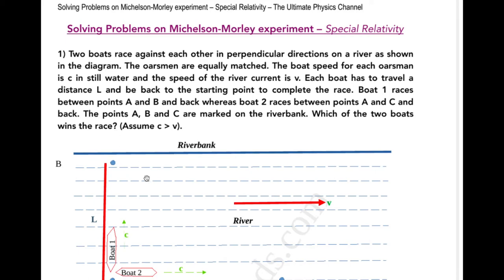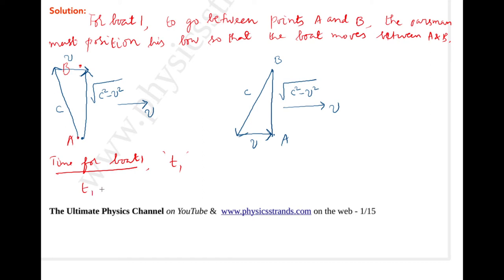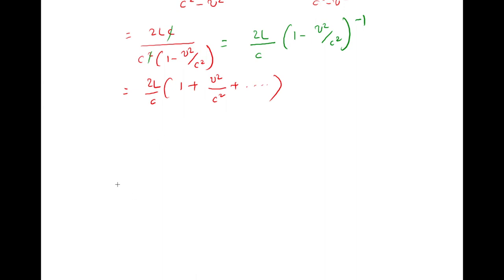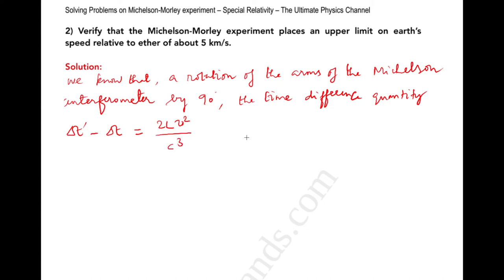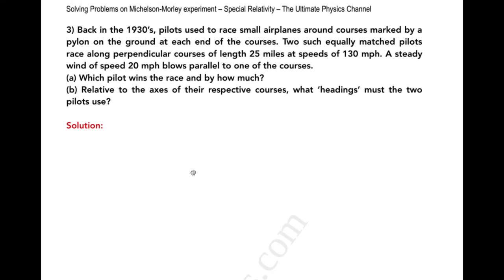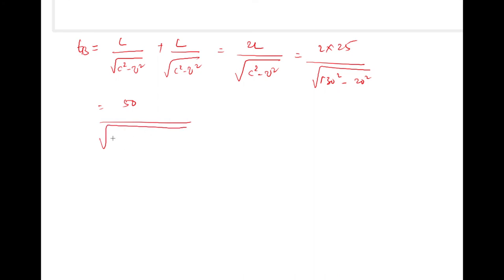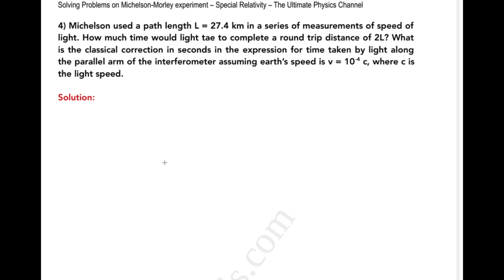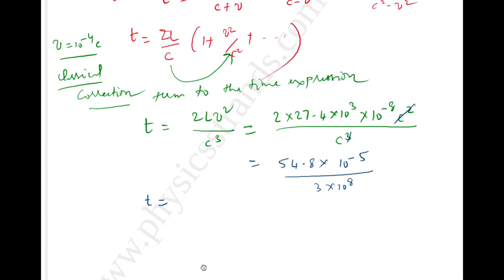Solving Problems on Michelson-Morley experiment-Part 1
n this video, I work out a few problems on the topic of Michelson-Morley experiment in Special Relativity. This video forms Part-1 of the two part series on the topic of Michelson-Morley experiment. Detailed step-wise solving of the problems is carried out for the benefit of the audience. The target audience is primarily undergraduate students of Physics albeit other enthusiasts might find the problems equally engaging.  I have already posted several lecture videos on the topic of Special theory of Relativity. In order to fully appreciate this particular video I would suggest the viewers to have a look at my previous video on the topic to which I provide the link below.
Another video which is the second part on the same topic is also posted which would aid in complete understanding of the concepts.